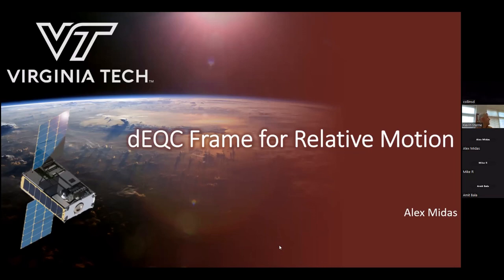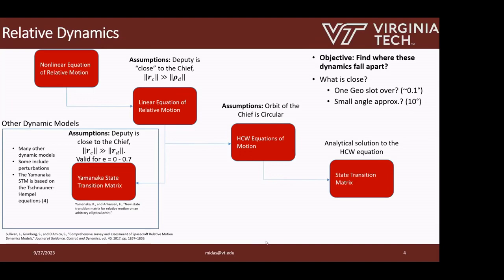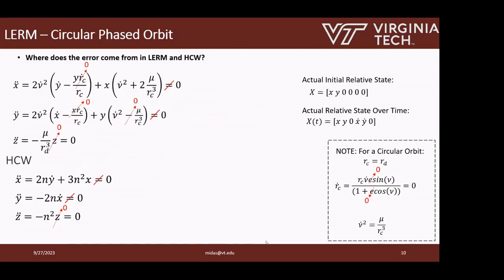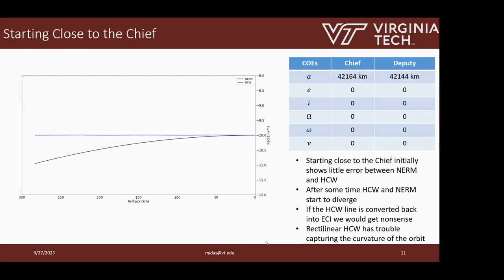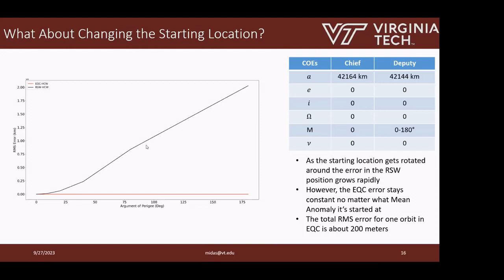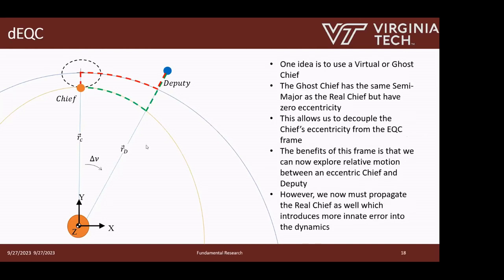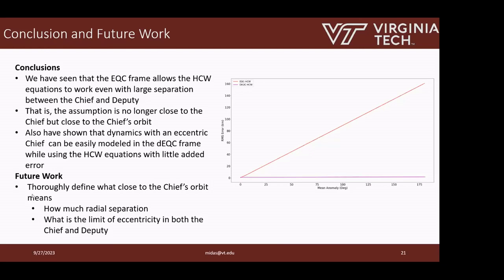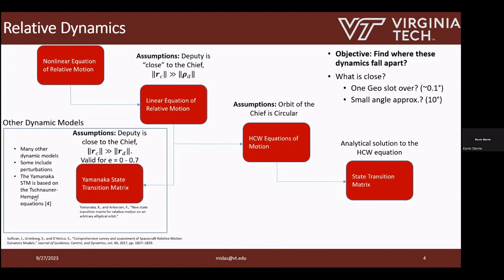Space@VT Seminar Series - Alex Midas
Title:  dEQC Frame for Relative Motion

Description:
How using a curvilinear coordinate frame can allow for larger separation between the Chief and Deputy when using the HCW state transition matrix.